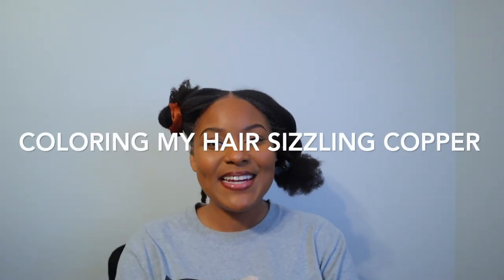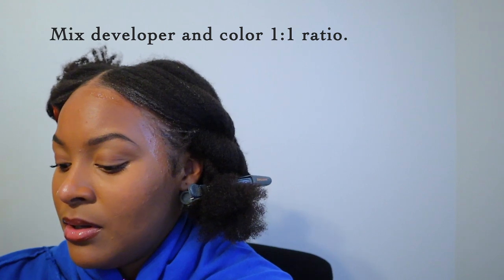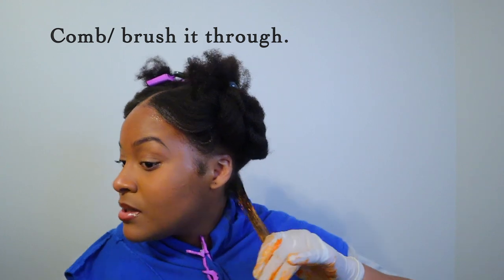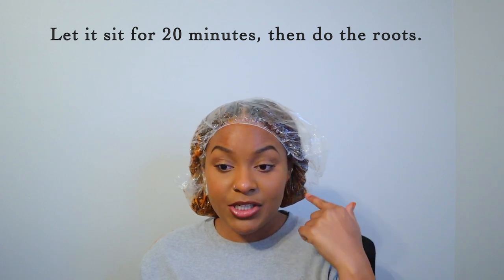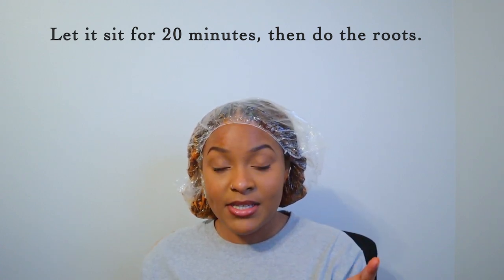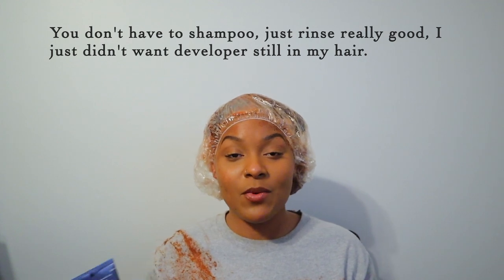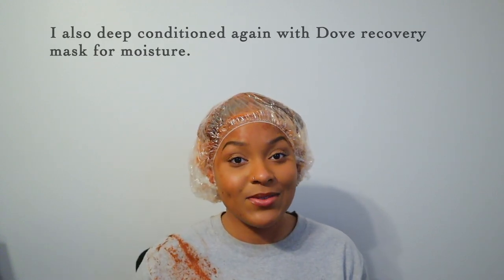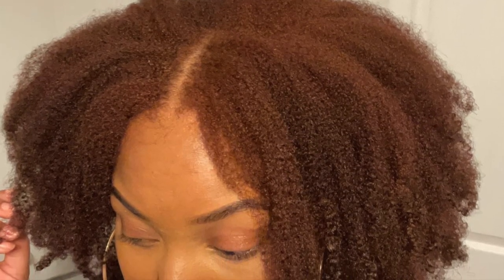COLORING/DYEING HAIR Sizzling Copper with hair color/developer| MUST WATCH IF YOU EVER USED HENNA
Hey lovelies,
Today I will be showing you guys how I colored my hair Sizzling Copper. This video has a full in-depth tutorial of how I did this process. You will definitely learn something new by the end of the video. And if you ever used henna on your hair, this video will definitely give you some insight on the effects on coloring hair after using henna previously. Enjoy.